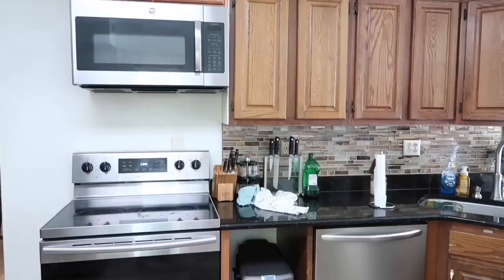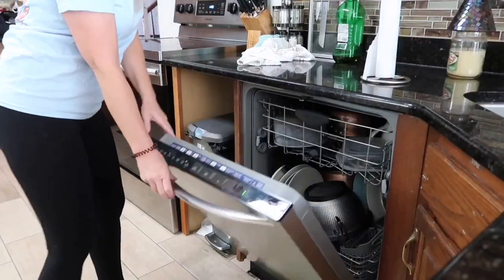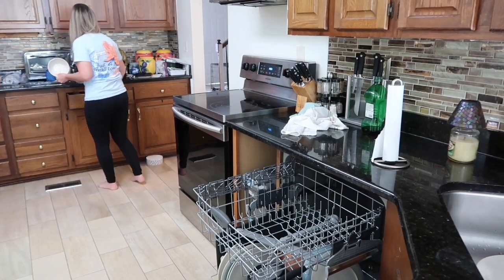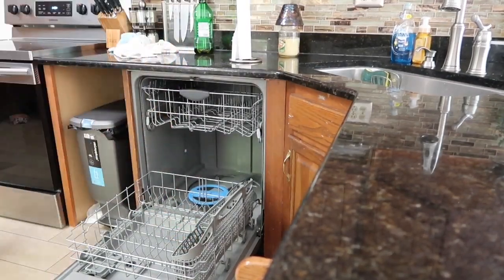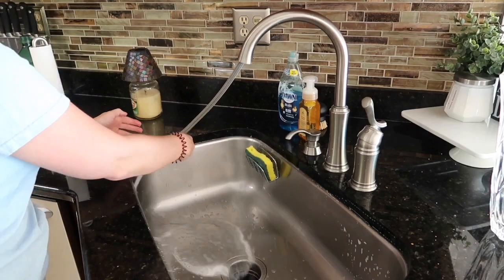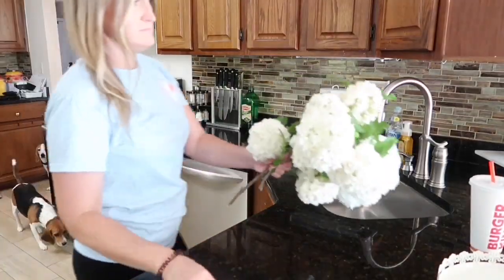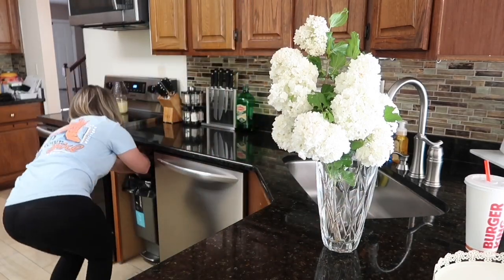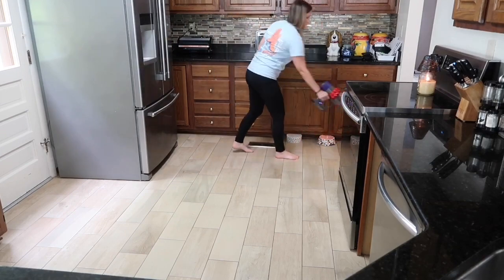EVERYDAY CLEAN WITH ME // EVERYDAY CLEANING MOTIVATION 2020 // WHOLE HOUSE SPRING CLEAN UP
Hey Friends! Today's video is going to be an everyday clean with me featuring everyday cleaning motivation for 2020. I really hope you enjoy my whole house spring clean with me video and get all the everyday cleaning motivation you need to get started on your own cleaning projects. So get ready by turning on this everyday clean with me video to get all of your cleaning motivation and together lets get to spring cleaning!

***MY CLEANING FAVORITES:
Dyson V8 Cordless Vacuum
Bissell Big Green Professional Carpet Cleaner
Shark Steam Mop Spin Mop

***SOME OF MY KITCHEN ORGANIZING ESSENTIALS:
Kitchen drawer bamboo organizers
Cabinet door hanging organizer
Cabinet door pots and pans lid holder
Adjustable rack for baking pans/cutting boards
My Knife Set

***MAKEUP AND CLOSET ORGANIZER ESSENTIALS:
Makeup drawer organizers
Larger makeup drawer organizer
Lipstick organizer
Lip gloss organizer
Eye shadow palette organizer
Tall eye shadow palette rack

***FILMING EQUIPMENT
Ring Light

ABOUT ME :)
Thank you again for stopping by my channel and checking out my video! My name is Jamie and I am most importantly a huge dog/animal lover. I have 3 rescue beagles; Charlie, Scarlett, and Levi who I am so obsessed with! If it were up to me I would save all the animals and have a house full! Any other fellow dog moms/animal moms out there? I would love to hear from you and all about your fur babies. When I am not trying to save all the dogs out there I am a full time Dental Hygienist so I guess you could say that cleaning is just always running through my blood! My passions include cleaning and organizing, loving on animals, and and creating beautiful smiles 😬